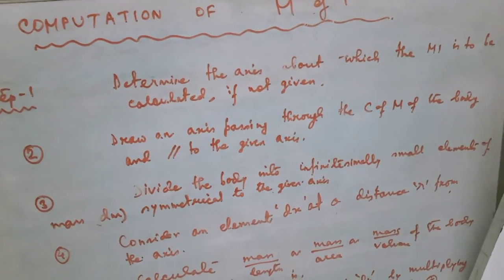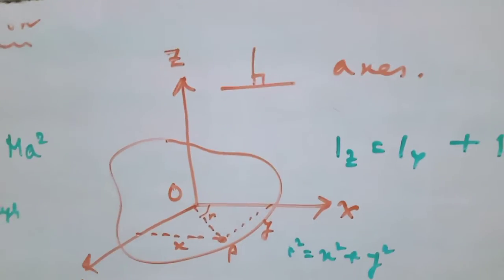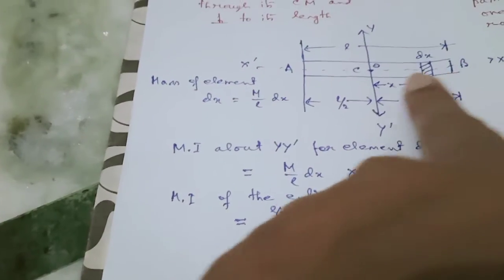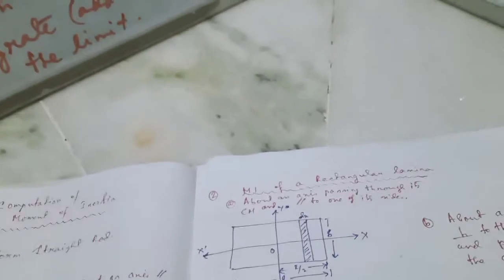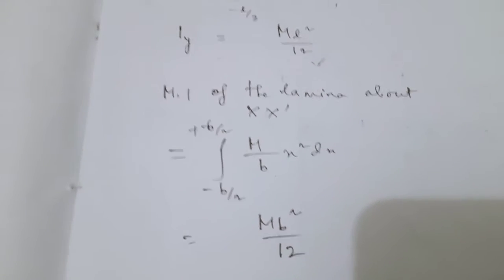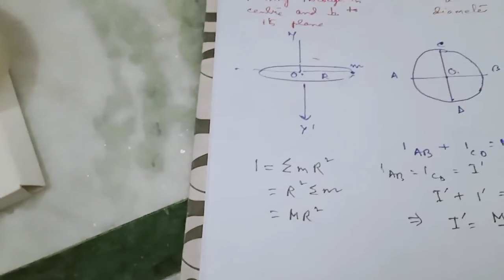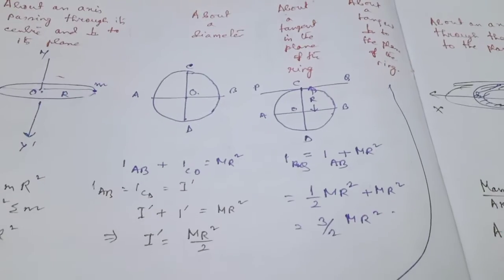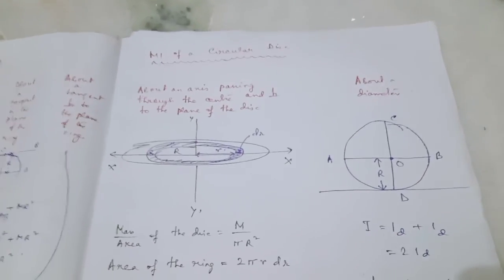Techniques involving calculation of moment of inertia